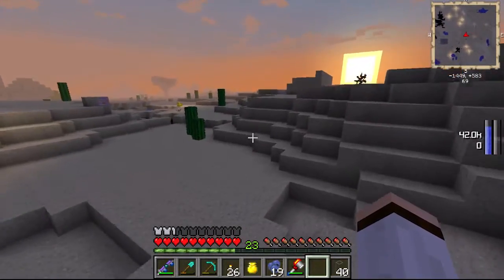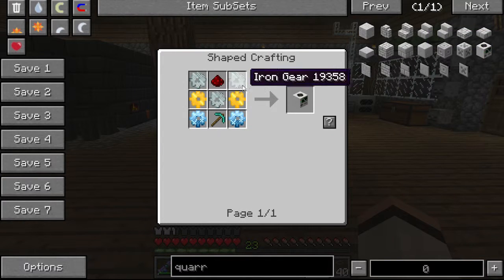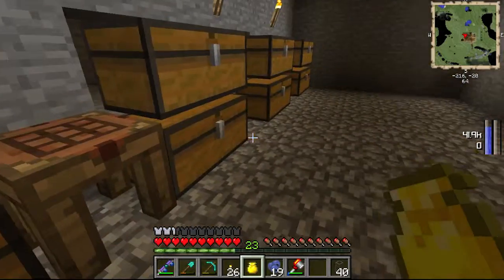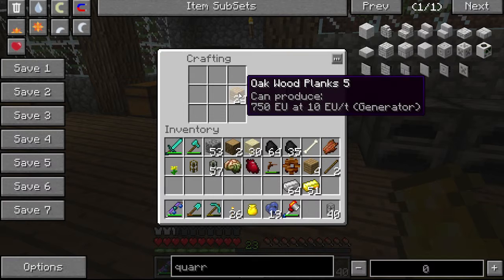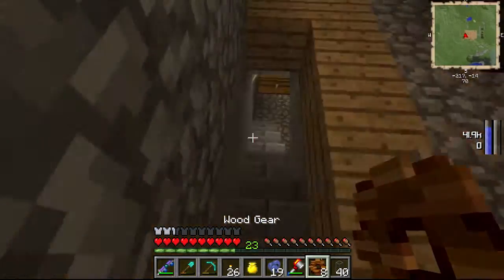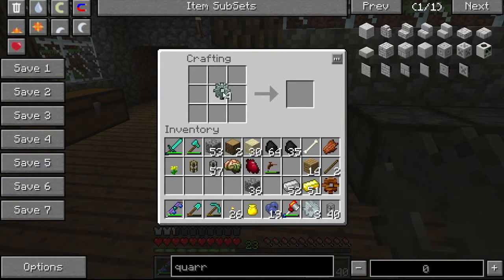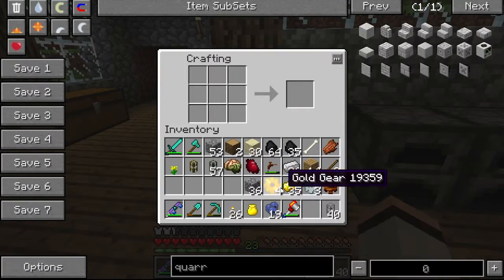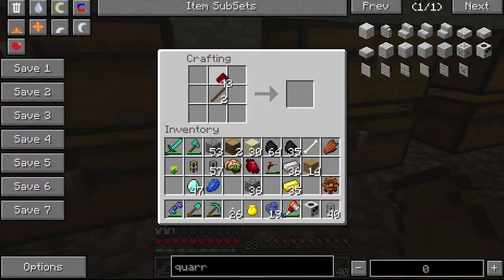Minecraft FTB Episode 8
I work to get the quarry made and put down. But I run into some issues with the layout of where it goes to.

Intro: Impact 01 by (Machinimasound.com)

Outro:Aduro by Jens Kiilstoftr (Machinimasound.com)